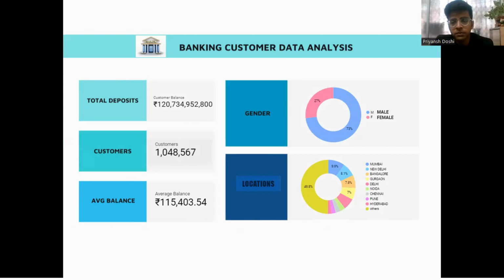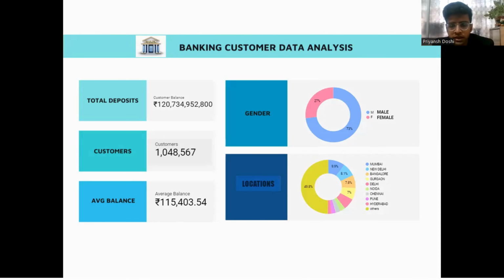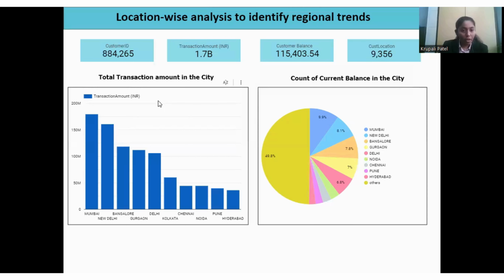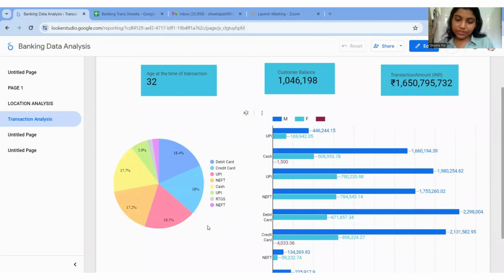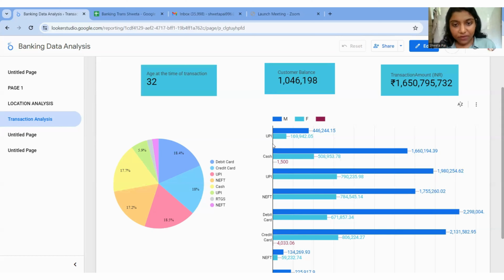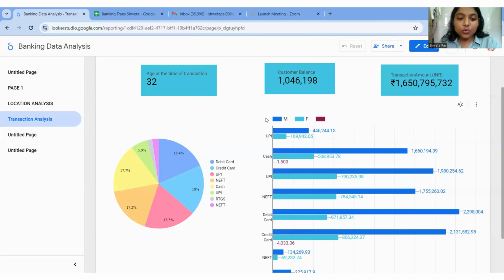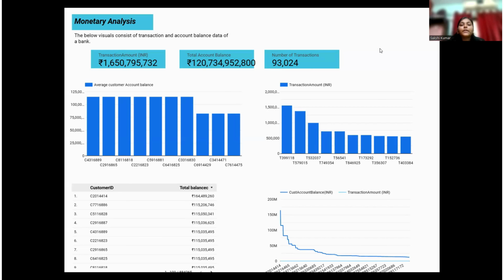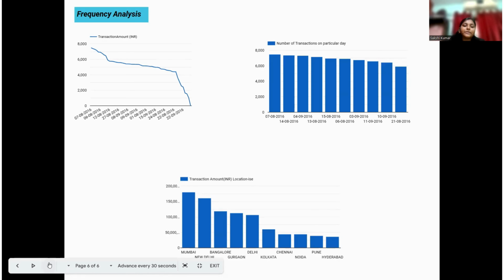Banking Data Analysis | Looker Studio | Project Management | Welingkar Institute of Management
Are you curious about banking customer trends?

This video dives into a data visualization project created using Google Looker Studio. We'll explore customer demographics, locations, total deposits, and average balances & lot more.

Here's what you'll learn:

How to visualize banking customer data with Looker Studio (great for beginners!)
Insights into customer demographics (age, gender, etc.) and locations
Interesting trends in total deposits and average account balances

Please note: This data visualization combines real data from various sources with fictional data to create a more comprehensive picture

Institute: Welingkar Institute of Management Development & Research
Topic: Banking Data Visualization using Google Looker Studio
Tools used: Canva & Looker Studio